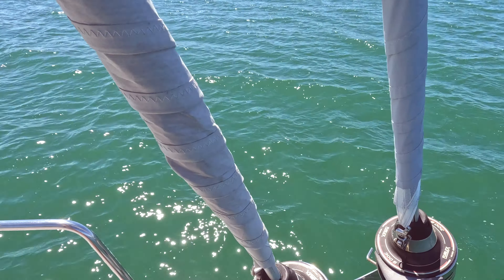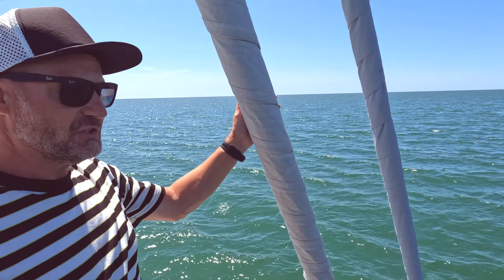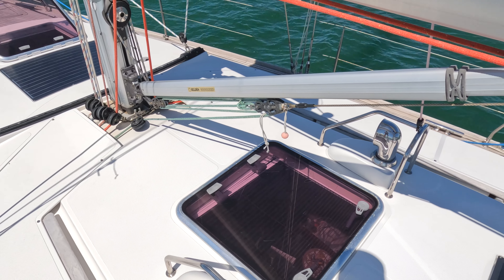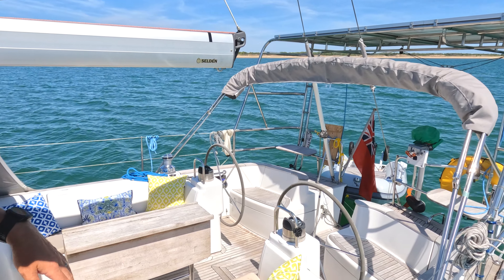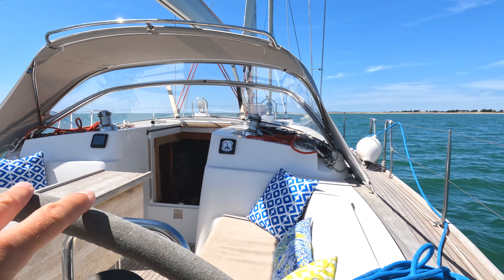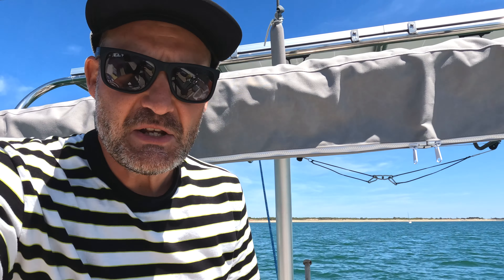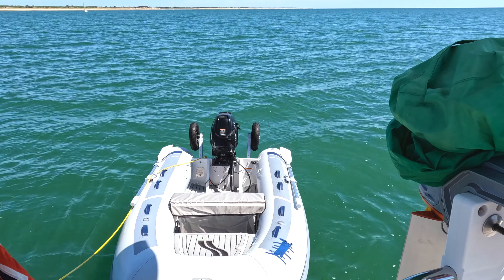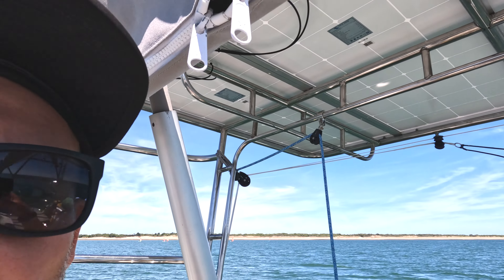Welcome to our LIVEABOARD HOME - exterior BOAT TOUR of our Moody 41AC Classic.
Take a guided tour of our floating home, where we talk about Aquila's features, and the upgrades/changes we made to her. This is the exterior boat tour starting at the bow and working our way to the stern, and was filmed while anchored off the Île de Ré near La Rochelle, France.

Our boat is a 2012 Moody 41AC Classic sailing yacht that's 12.7m long, has a 4.0m beam and a 2.0m draft.

Adam & Clare quit city life, learnt to sail, sold their house and bought a boat to travel the world. Currently heading south down the Atlantic coast of France.